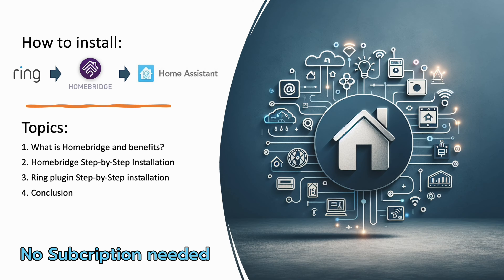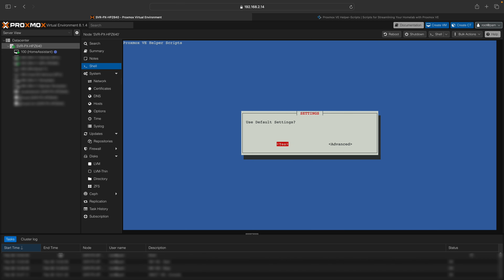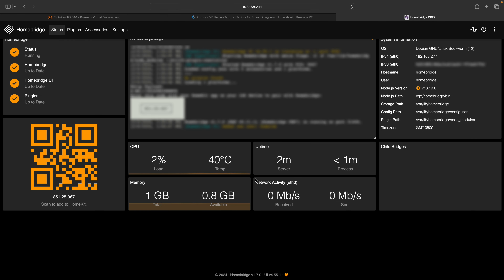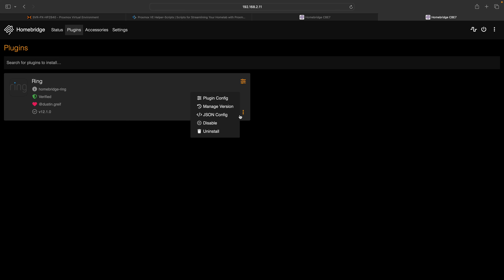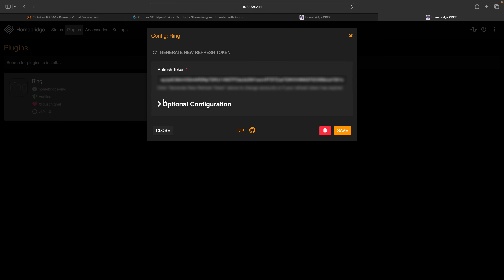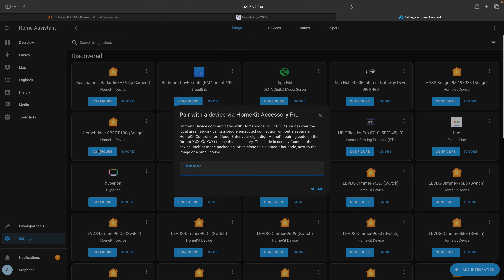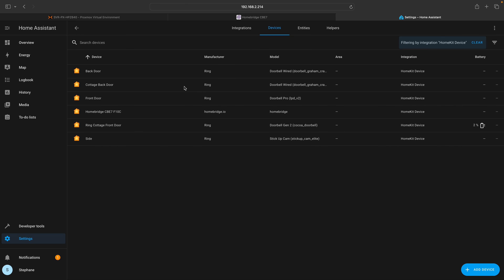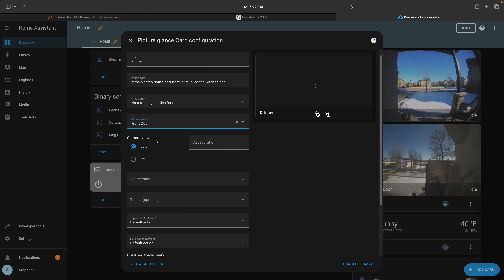Install Ring using HomeBridge in Home Assistant (Ste-by-Step Tutorial)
This tutorial provides a comprehensive guide to installing/integrating Ring devices in Home Assistant using HomeBridge, offering step-by-step instructions and explanations to navigate the process smoothly. From understanding the basics to completing the installation, users will find all the necessary guidance here.

This approach doesn't require a subscription.